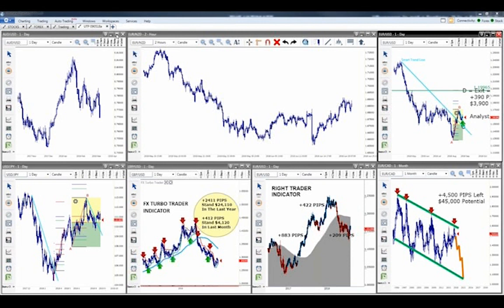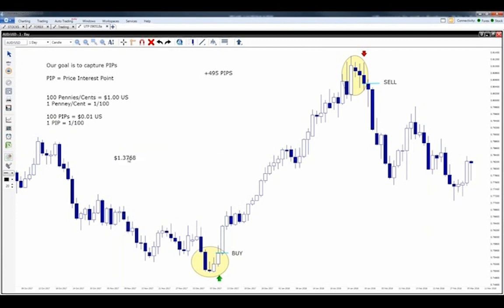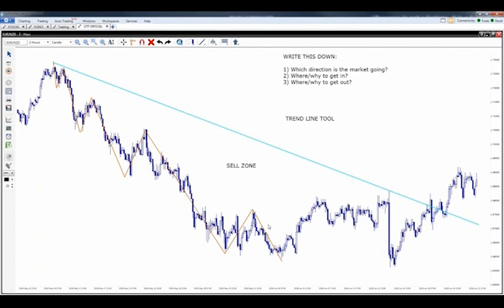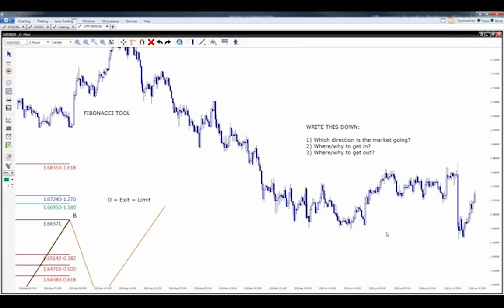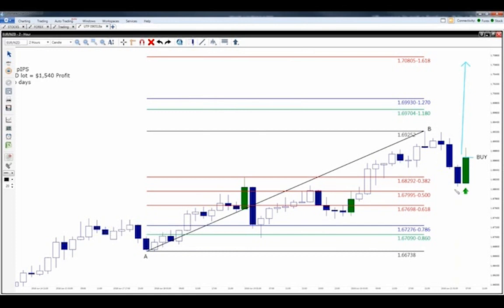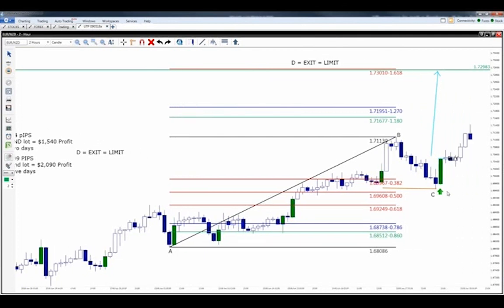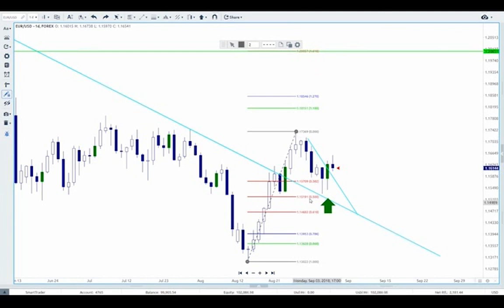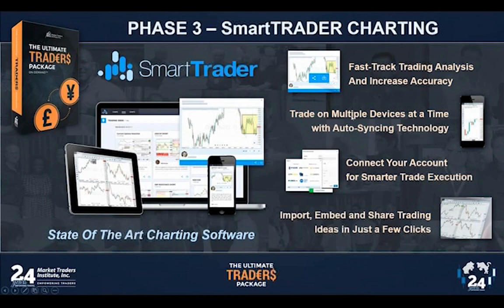Practical Trading Setups for Bigger Returns | William Gallagher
-The simpler, more practical trading strategy is always the best
-When you overcomplicate your trades, you risk everything
-The key is to set realistic goals for yourself, and to set your trades up for calculated returns you can count on